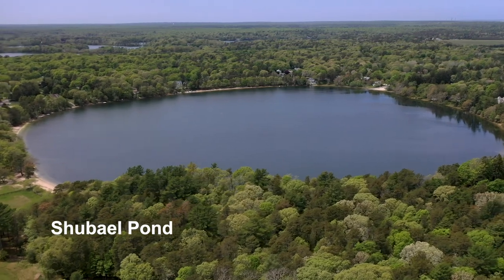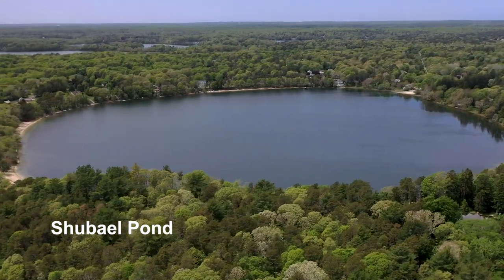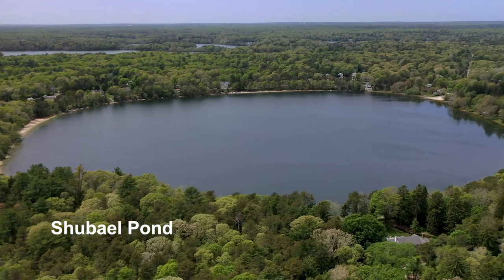How TNC is Working to Stop Nitrogen Pollution on Cape Cod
On Cape Cod, communities are facing critical water quality issues because of decades of septic system effluent and fertilizer runoff leading to unsafe drinking water, toxic algae blooms, fish kills, and beach closures. The Nature Conservancy and our partners like the Barnstable Clean Water Coalition are installing innovative wood chip-based septic systems that could help filter nitrogen and reduce water pollution on the Cape and beyond.